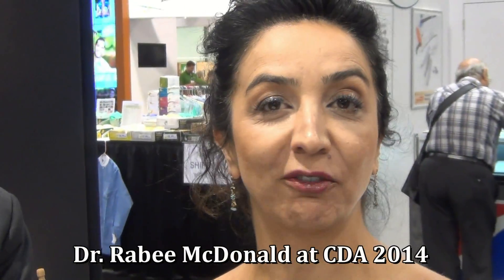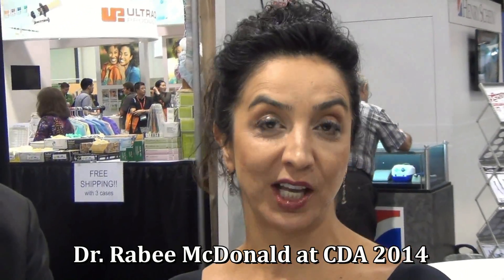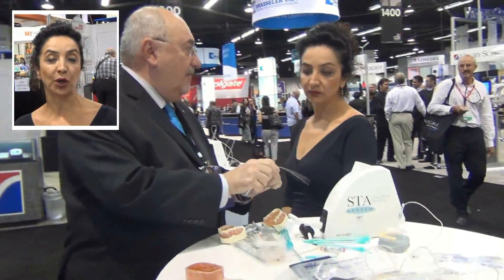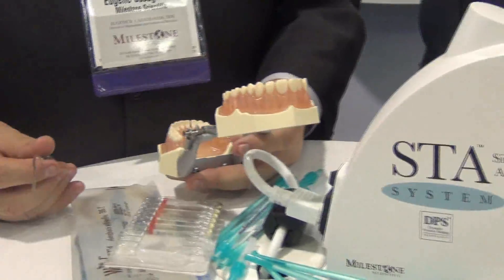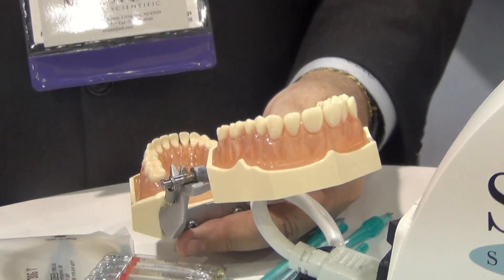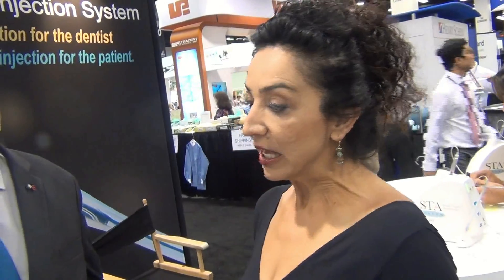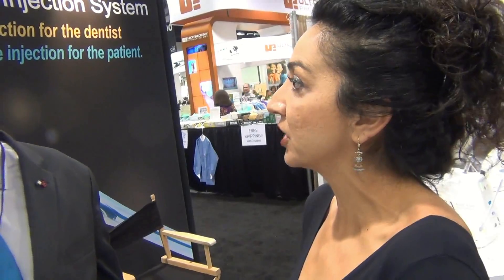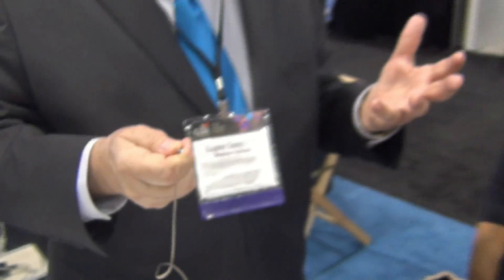STA | Single Tooth Anesthesia | North County | Escondido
Dr. Rabee McDonald discusses STA - the Single Tooth Anesthesia System with Eugene R. Casagrande, DDS - Director of International and Professional Relations at Milestone Scientific.   Dr. McDonald is at the CDA - the California Dental Association conference held each year in Anaheim California.  Dr. McDonald is an avid fan of new technology and is reporting on what's new in the world dental technology.

Lifetime Smiles
1060 E Grand Ave.